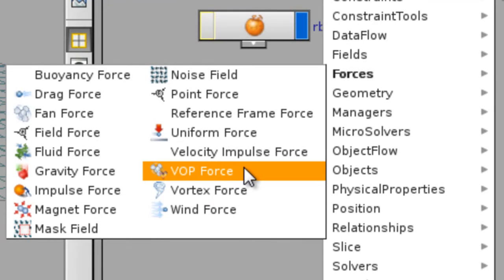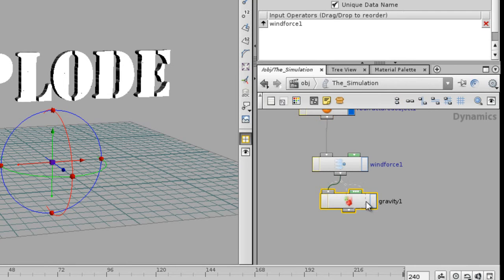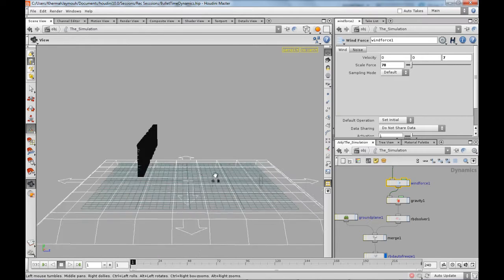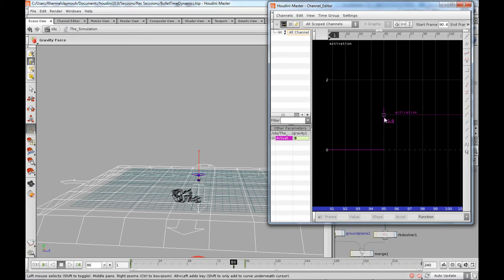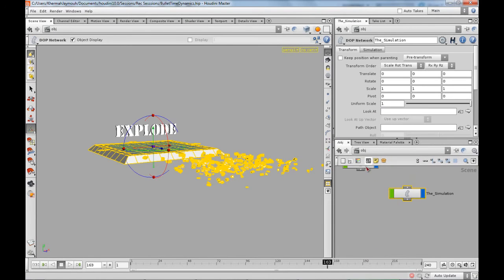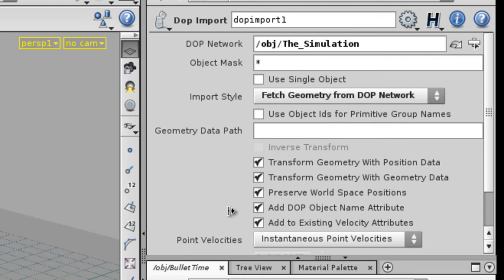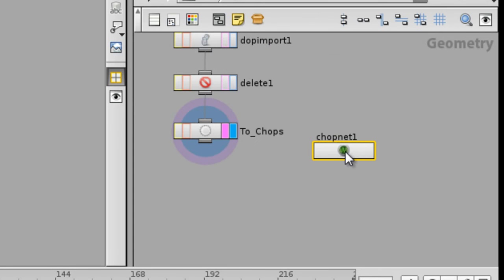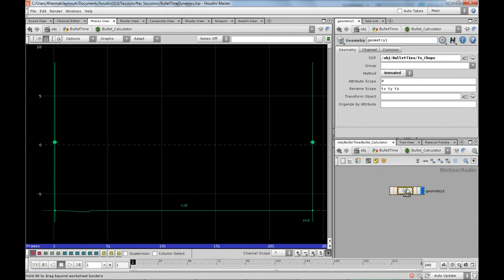REPOST : Houdini Take2 The Matrix Bullet Time Effect